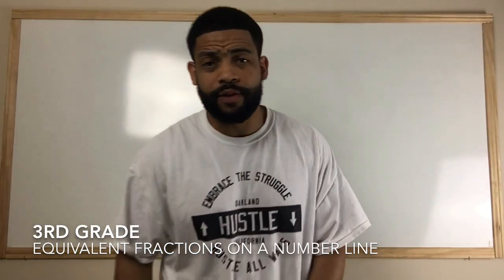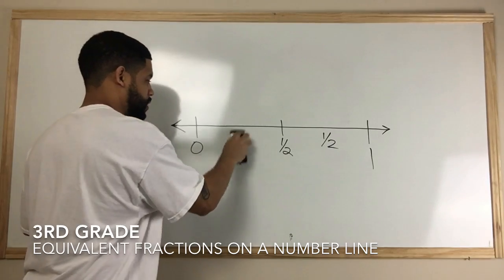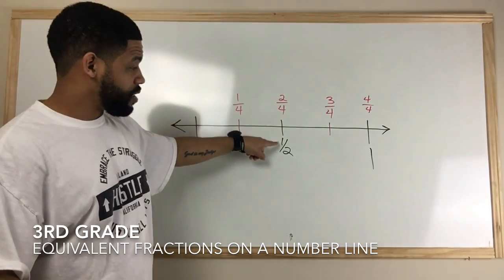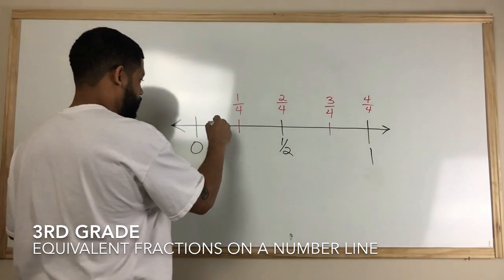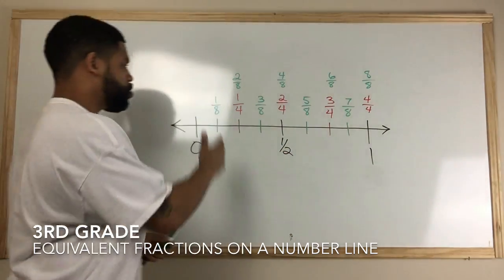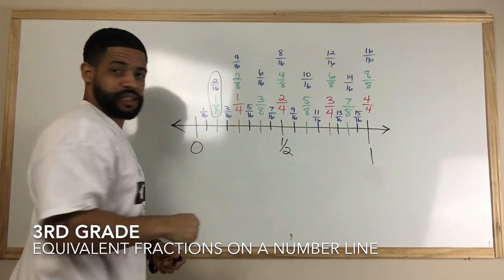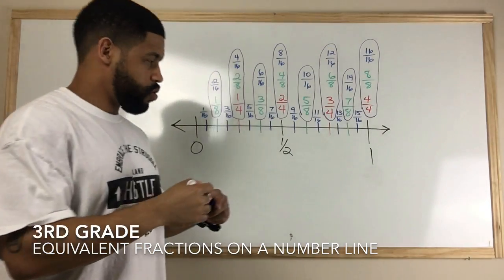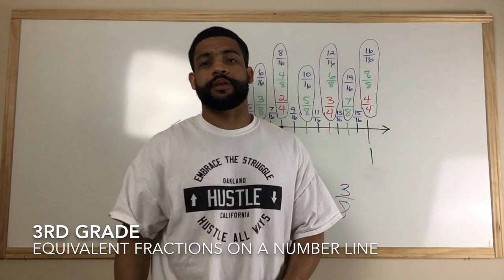Best Online Math Tutor | Equivalent Fractions On A Number Line 3NF3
A brief lesson on how to show the relationship of fractions with the same value on a number line. Teachers can use this to supplement classroom instruction for third grade students. This lesson is based on the Common Core State Standards for Mathematics, specifically 3.NF.A.3.A

This channel was created by the best online math tutor for math learners of all ages. Are you a parent who is tired of watching your child struggle with mathematics and you are unsure how to get them the help they really need? Are you a student who is having a hard time understanding the math that your teacher is teaching in the classroom? Are you a homeschool parent that has reached the point in mathematics that you are no longer able to explain the concepts to your child or student effectively? Young Gurus Math Tutoring is an online math tutor that uses this channel to help students of all ages watch math lessons to help them learn the information in a way that is relatable to students at all levels. My focus is on helping students understand the foundational concepts needed to learn higher level math concepts. Many students struggle because their teacher is either not relatable to them or the teacher does not take the time to explain the foundational concepts that help a student understand the topic they are currently studying.